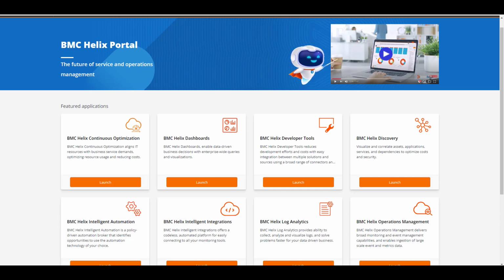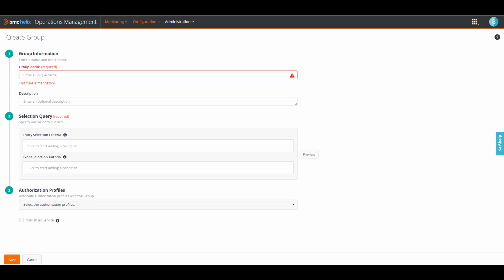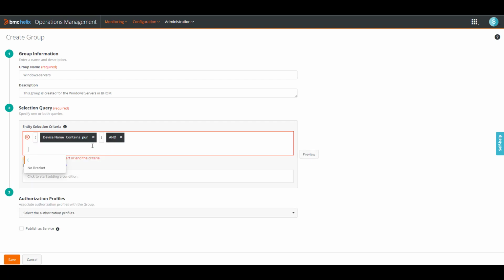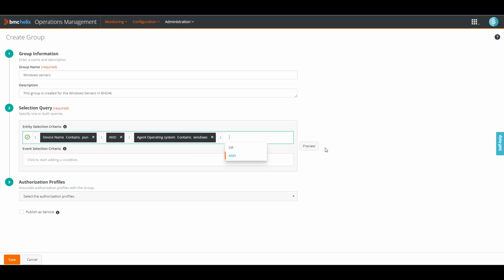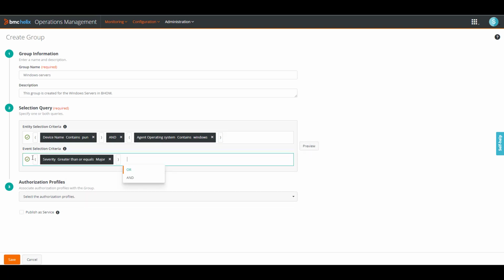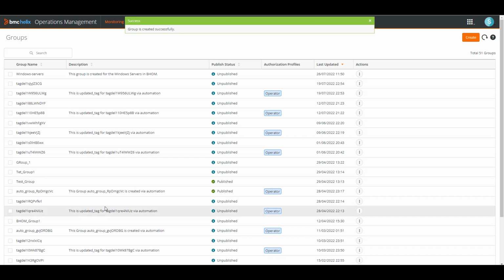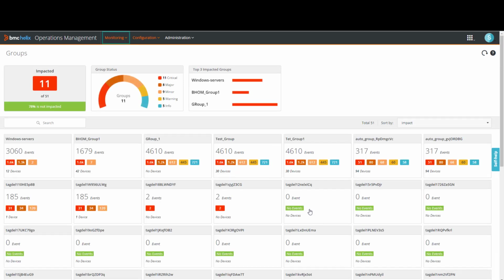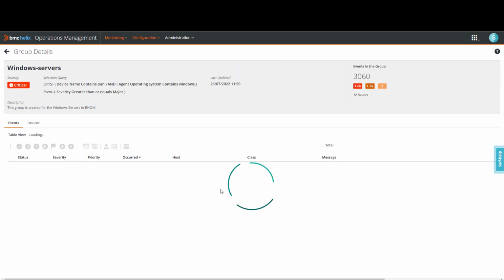BMC Helix Operations Management (BHOM): How to create groups in BHOM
This video demos the use & creation of Groups in BMC Helix Operations Management (BHOM).